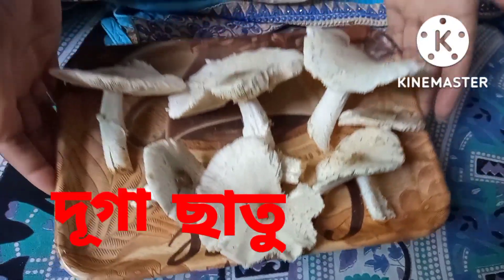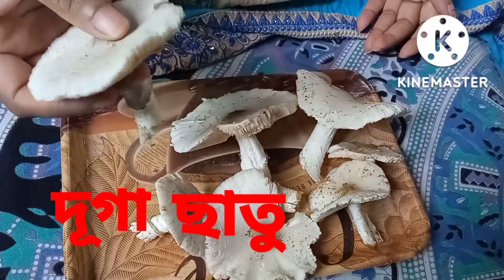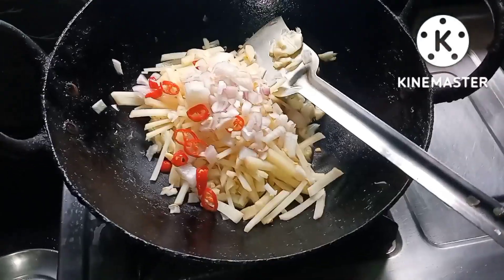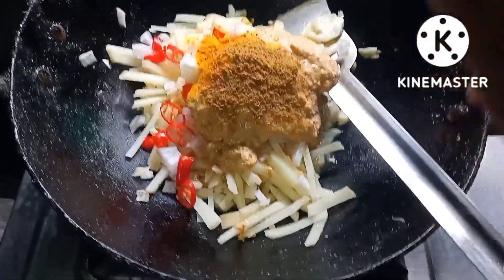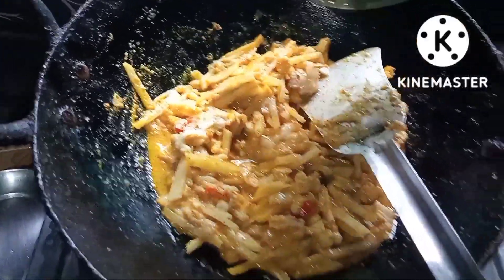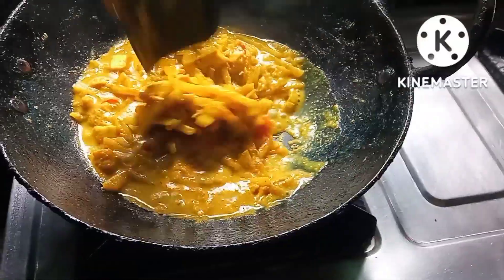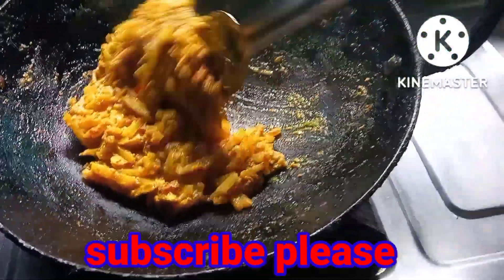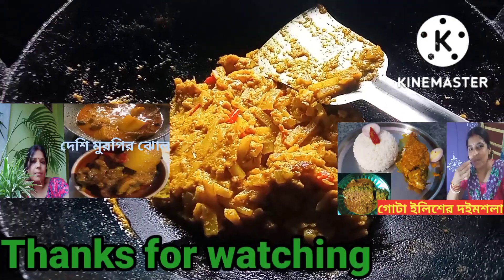বাঙালির জনপ্রিয় রান্না দূগা ছাতুর বাটি চচ্চড়ি//DurgaChaturBati Chorchor//Mushroom curry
ছাতুর সরষে পোস্ত দিয়ে আলুর চচ্চড়ি যা একবার খেলে বারবার খাবে 😋
এটি বাঙালিদের প্রিয় খাবার মধ্যে একটি
এই ছাতু দূগা পূজার সময় পাওয়া যায় তাই এর নাম দূগা ছাতু গ্ৰামের দিকে পরবছাতুওবলে

mysimplecooking shilla
villagecooking shilla